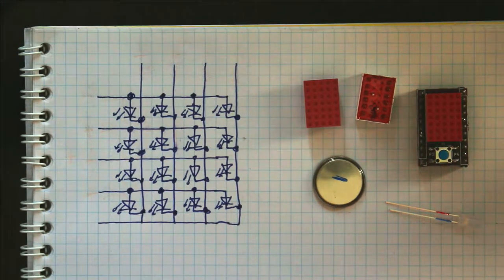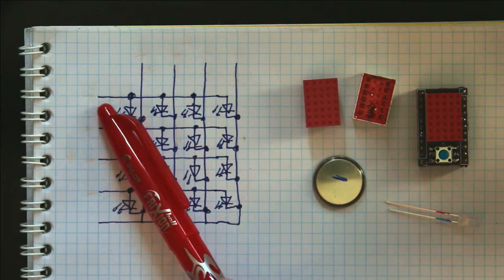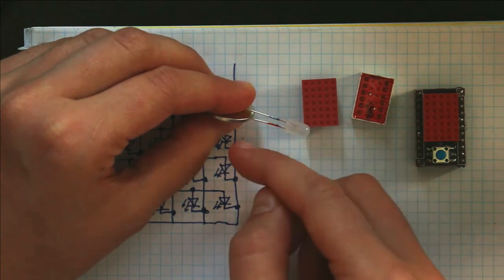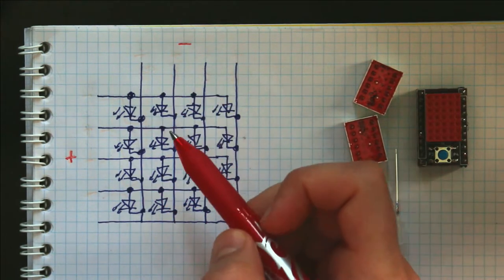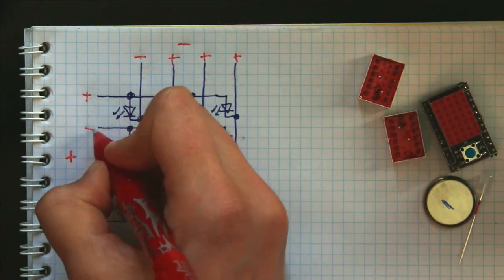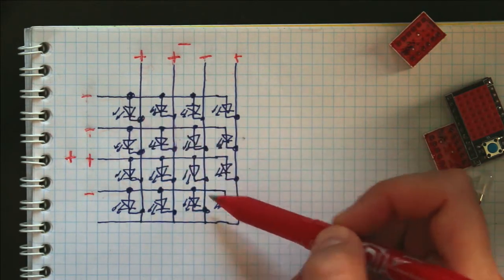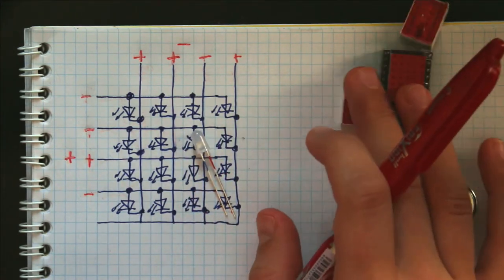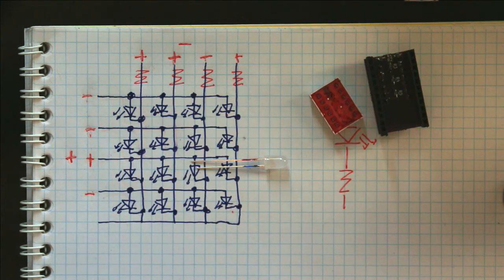Understanding and Controling the LED Matrix Shield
I discuss the circuit within an LED matrix and how to control which LEDs are on using a microcontroller.